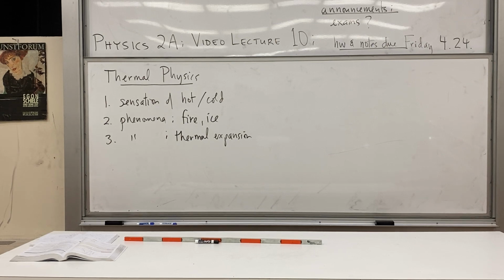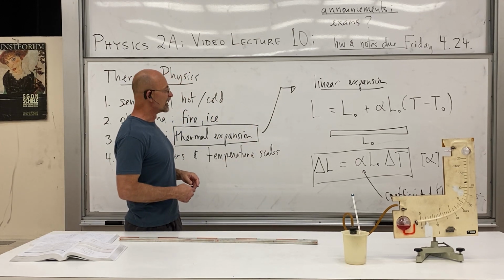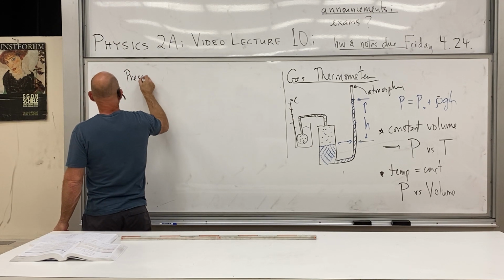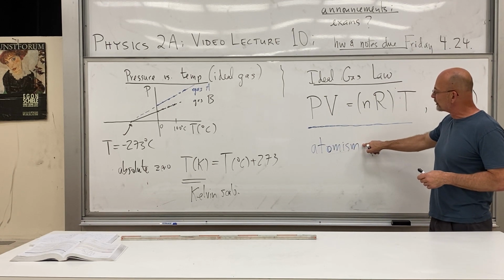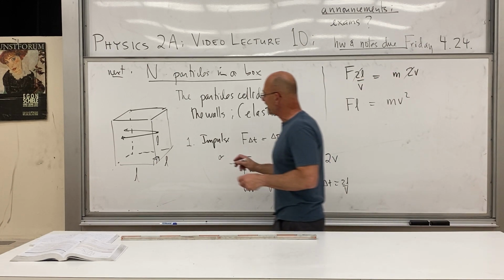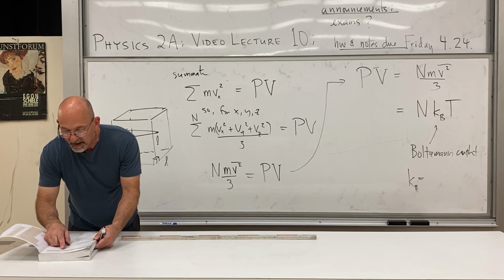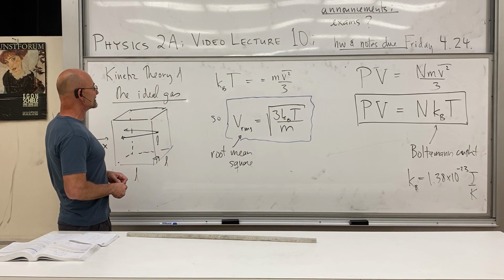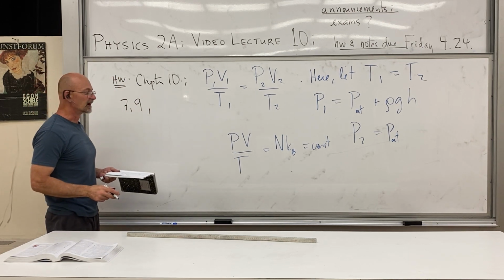physics 2A video lecture 10